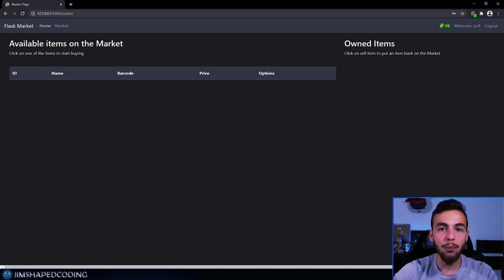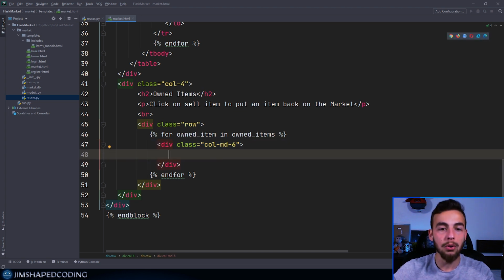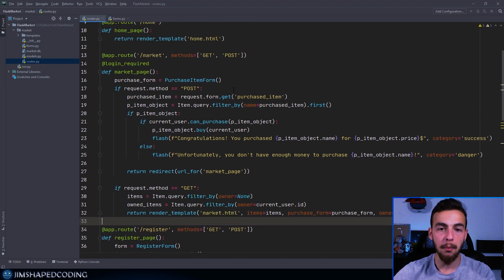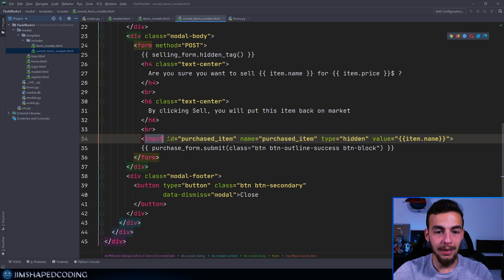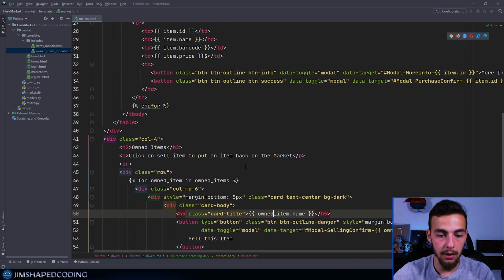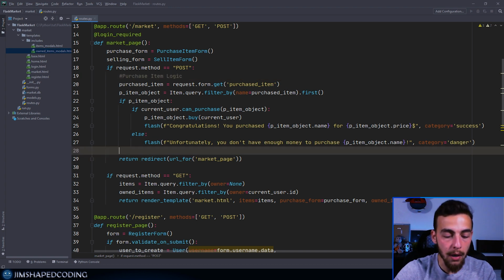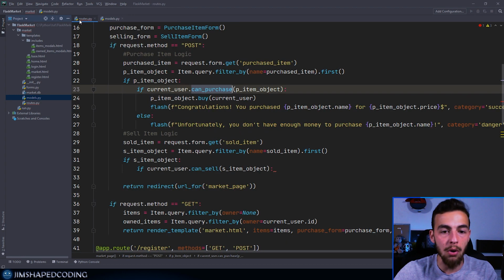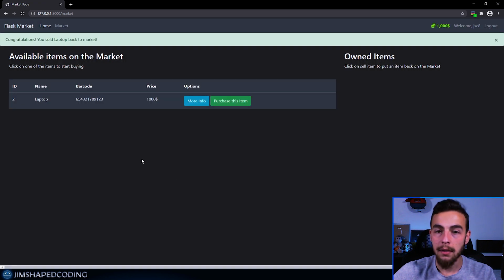Flask Full Series - Web Application Development with Python - Item Selling - Episode 16 | FINAL EP.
Flask Python

In this episode, we will complete the algorithm for item selling, it is going to be quite similar to what we have configured for item purchasing, so I cover this topic a little bit quicker than usual.

Timeline for the video:
00:00 - 18:24 - Sell Item Modal & Form configs
18:25 - 28:05 - Sell Item Algorithm